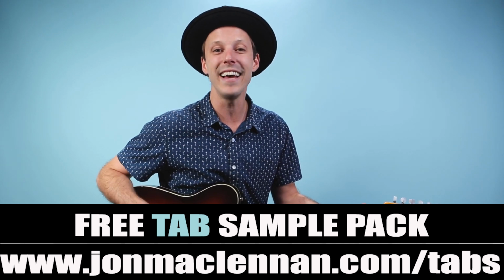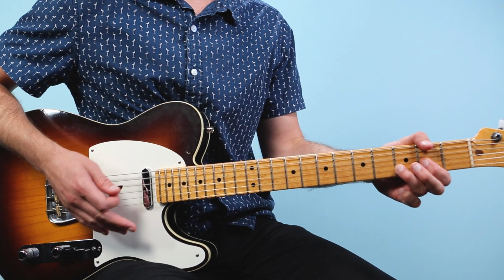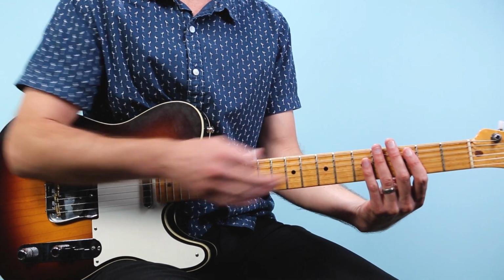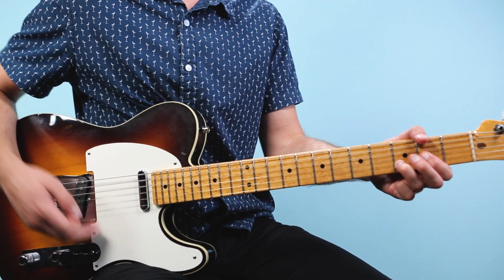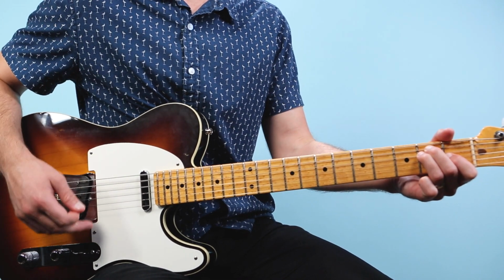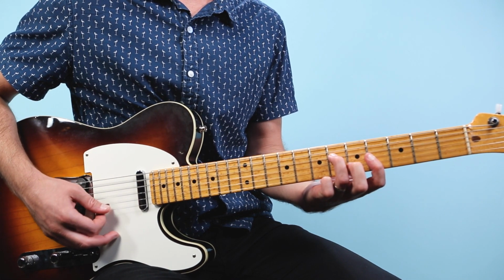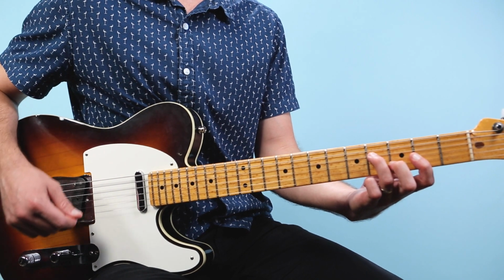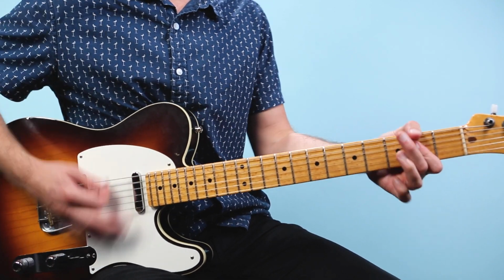In The City Guitar Lesson (Eagles)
Eagles In The City Guitar Lesson + Tutorial + TABS

Tabs in Jon's YouTube Vault ✅

Eagles In The City Guitar Lesson Chapters

0:00 - Introduction
1:10 - Intro chord progression
3:55 - Verse
6:17 - Chorus
8:05 - Slide solo
8:52 - Congrats, here's what to do next

🎤Lyrics:

Somewhere out on that horizon
Out beyond the neon lights
I know there must be somethin' better
But there's nowhere else in sight
It's survival in the city children
(Ooh-ooh-ooh) When you live from day to day
(Ooh-ooh-ooh) City streets don't have much pity no
(Ooh-ooh-ooh) When you're down that's where you'll stay...
(Ooh-ooh-ooh)
In the city (ah-ha...)
(Ooh-ooh-ooh)
(Ooh-ooh-ooh)
I was born here in the city
With my back against the wall
Nothing grows and life ain't very pretty
No one's there catch you when you fall
Oh oh-oh
(Ooh-ooh-ooh) Faraway from the neon sky
(Ooh-ooh-ooh) I know there must be somethin' must be somethin' better
(Ooh-ooh-ooh ooh-ooh)
And I can't stay another night
(Ooh-ooh-ooh)
Another night...
(Ooh-ooh-ooh)
(Ooh-ooh-ooh)
Another night...
(Ooh ooh-ooh-ooh)
(Ooh-ooh-ooh)
(Ooh-ooh-ooh)